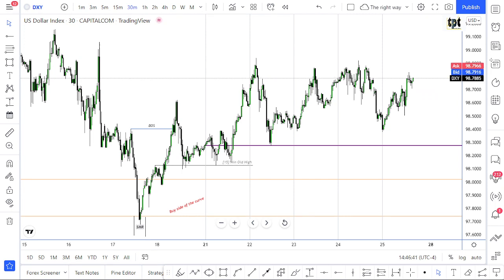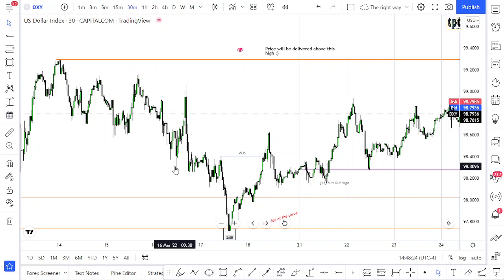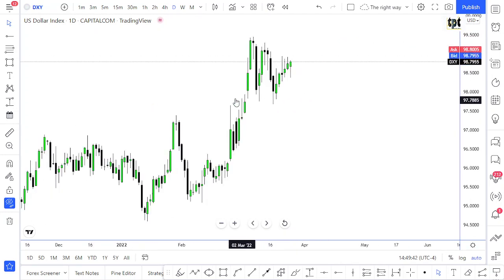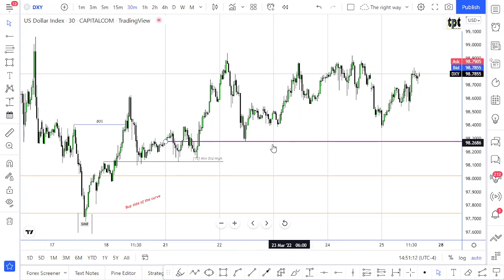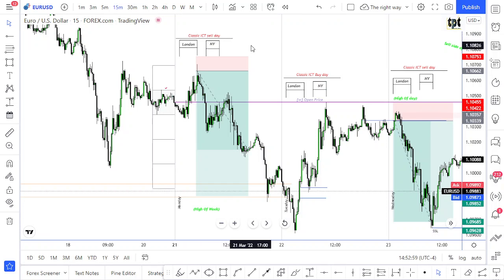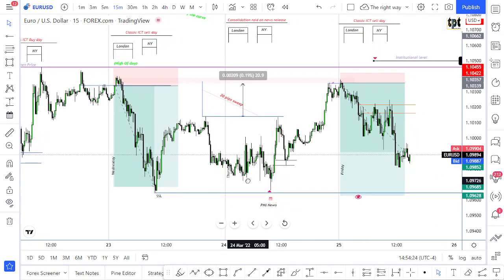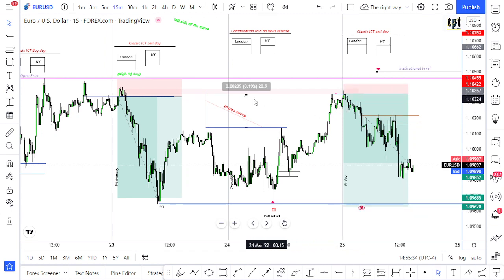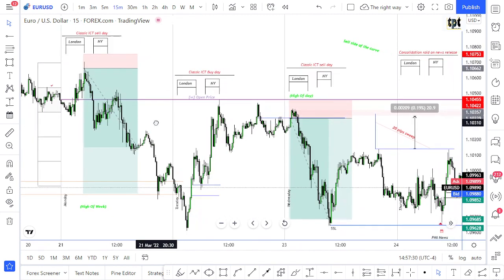Simple Forex Trading Secrets that banks Use | Trade Commentary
Hello Traders!
In this video, I talk about the simple forex trading secrets that banks use. This is a trade commentary for eurusd.
All the forex trading education on the Peak Trader YouTube channel is focused on Smart Money Concepts. Even though trading may be challenging, with a little assistance from us, you can make it simple, straightforward, and—most importantly—consistently profitable. I want to spread all the useful knowledge I have learned via this channel.

Trading must be approached like a business. Like any business, what are your chances of success if you don't know what you're doing or what to do?! You will discover expert business strategies if you have the correct assistance. Many ideas are involved in smart money, including supply and demand, liquidity, various order block kinds, price and time theory, PD arrays, etc.

Help me to help all. Feel free to connect and expedite your learning.  Thank you and good luck with your trading journey. Best Wishes

Social media URLs to connect.

Credits : MJH Risk Disclosure: Futures and forex trading contains substantial risk and is not for every investor. An investor could potentially lose all or more than the initial investment. Risk capital is money that can be lost without jeopardizing ones’ financial security or life style. Only risk capital should be used for trading and only those with sufficient risk capital should consider trading. Past performance is not necessarily indicative of future results.